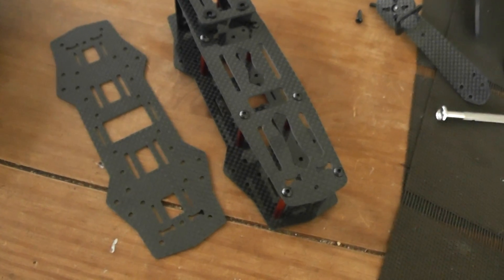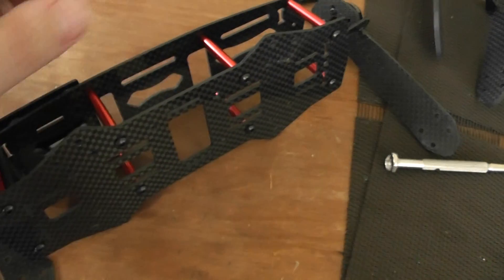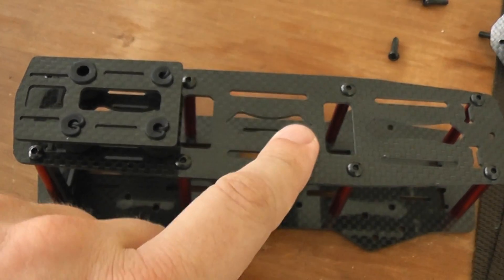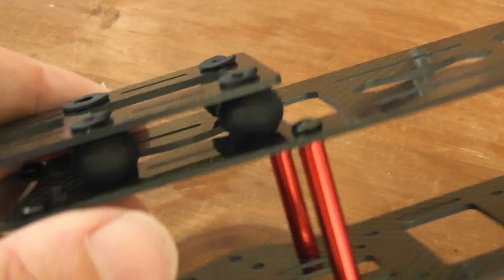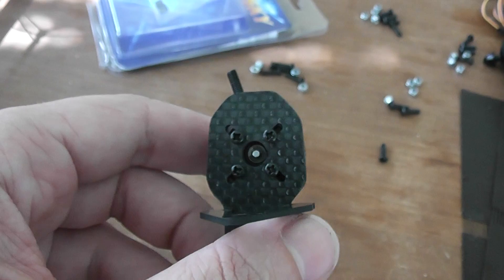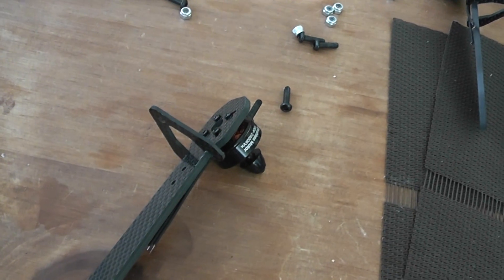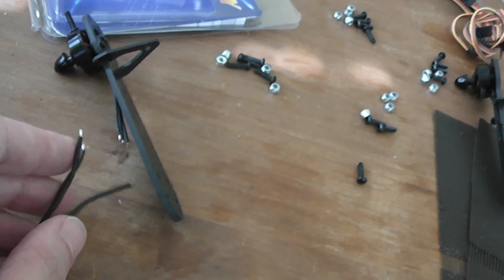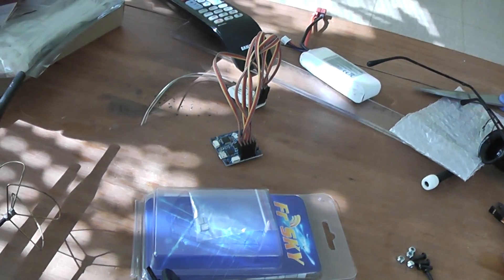ZMR H250 frame building tips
Just basic tips to build this nice chinese "cheap" Black-H frame.
 Can be found at BG. In practice, first install all your electronic before screwing the top plate of course.